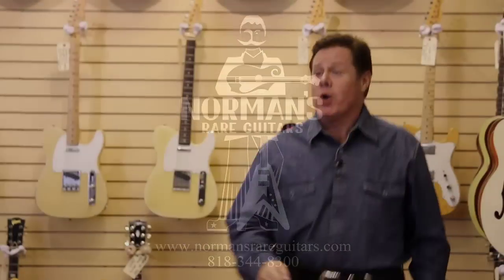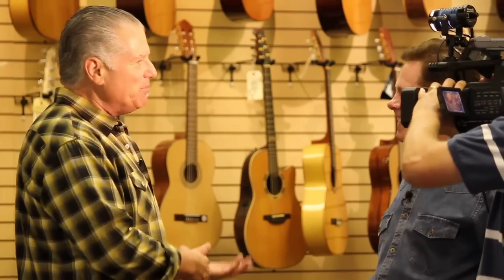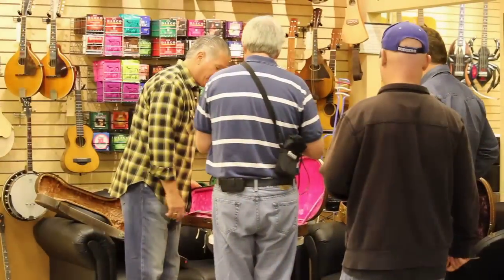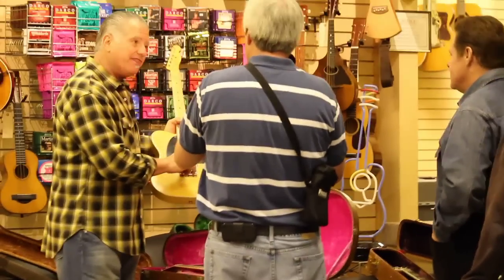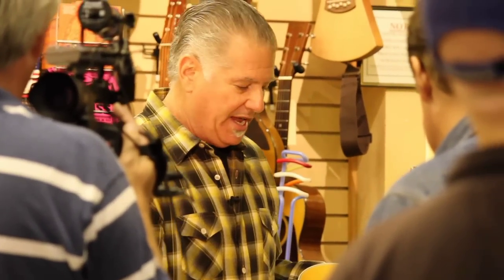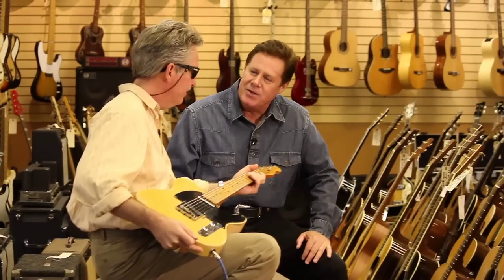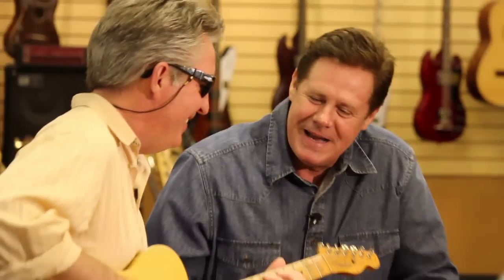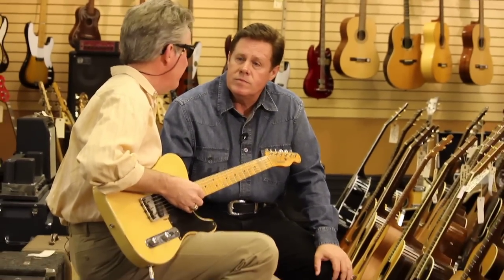TWC Antique Adventures at Norman's Rare Guitars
Time Warner Cable was just at Norman's Rare Guitars. They are filming a show called Antique Adventures featuring Vintage Guitars. The show should air late June 2010 on Channel 101. Johnny Lee Schell, an American guitarist and songwriter, was part of the show and it was great having him in our store. Thanks Time Warner Cable for your support and showing off Norman's Rare Guitars.